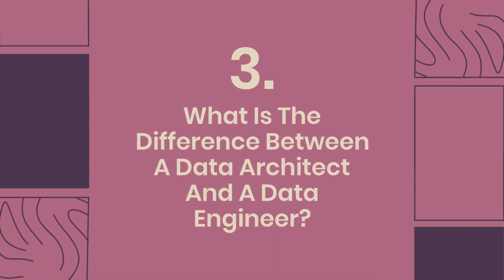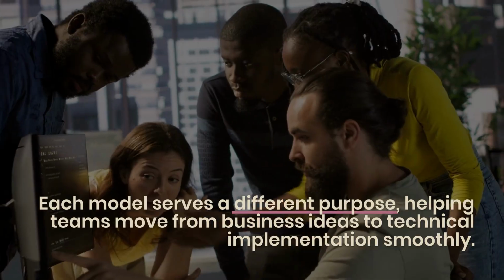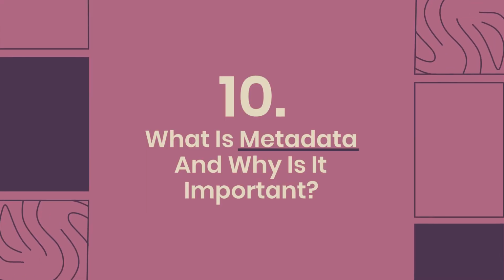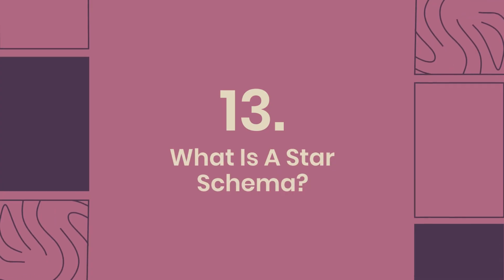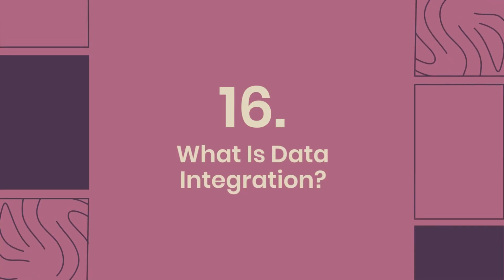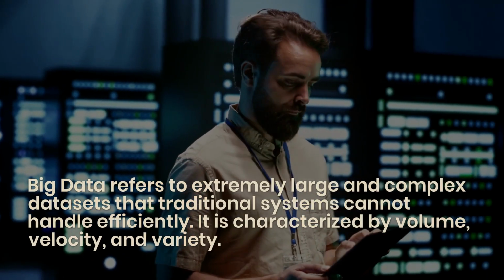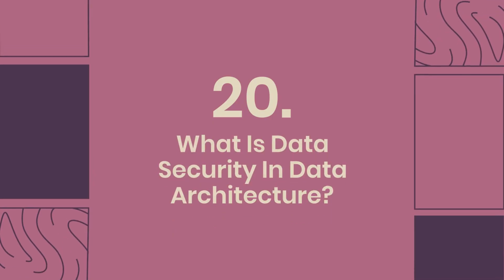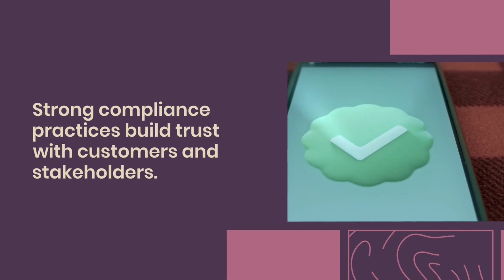Data Architect Interview Questions & Answers | Ace Your Data Architecture Interview!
Are you preparing for a Data Architect interview and want to stand out from the competition? In this video, we break down the Top 25 most important Data Architect interview questions and answers that hiring managers love to ask – from data modeling and cloud architecture to data governance and big data design.

Whether you’re applying for roles like Data Architect, Cloud Data Architect, Big Data Architect, or Analytics Architect, this video will help you master both technical concepts and real-world scenarios.

Aspiring & experienced Data Architects

Data Engineers looking to transition into architecture roles

BI Developers, Analytics Engineers, Cloud Professionals

Anyone preparing for technical or managerial Data Architect interview
 Watch till the end to get practical tips on how to answer scenario-based questions confidently!

best data architect interview questions and answers for beginners
ETL and data pipeline interview questions for data architects
data architect technical questions and answers explained
best YouTube videos for data architect interview prep
data architect interview questions for remote jobs
top questions data architect should expect in interviews
data architect interview questions database design
data architect interview tips from HR and tech leads